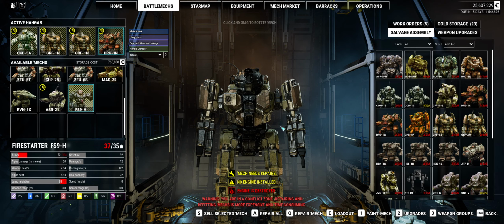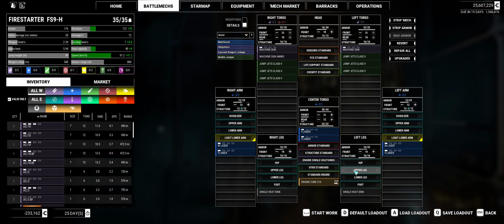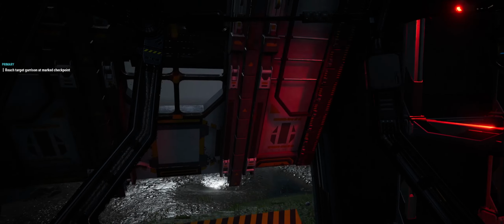MECHWARRIOR 5 MERCENARIES: Mission 53: Crimson Cursade pt 2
Series is Modded with yet another Mechlab and has all of the current DLC that Mechwarrior 5 offers.
MODDED WITH

- YET ANOTHER MECHLAB
- YET ANOTHER WEAPON
- YET ANOTHER WEAPON CLAN
- DOUBLE HEAT SINKS
- MECH LIGHTS
- EXPANDED LOGOS- BATTLETECH
- EXPANDED PILOTS
- COYOTE MISSIONS
- SMMO
- AND MORE.